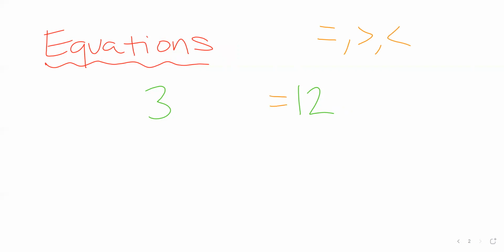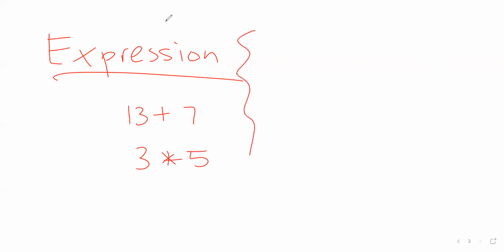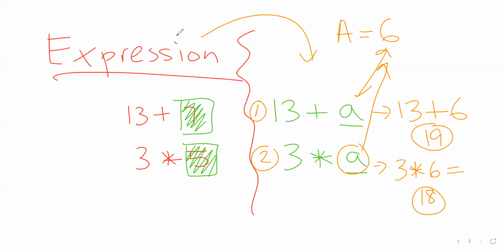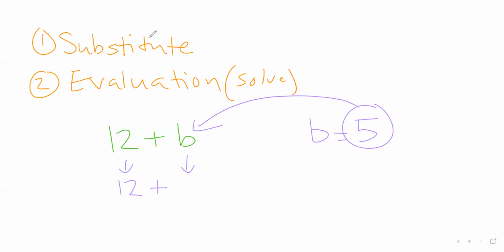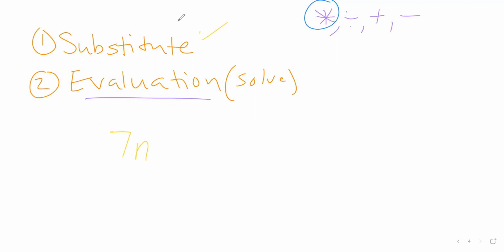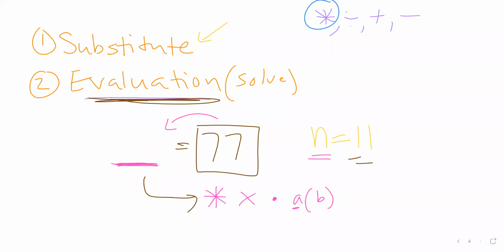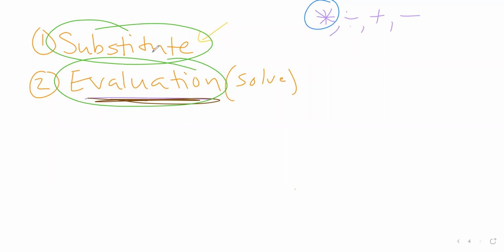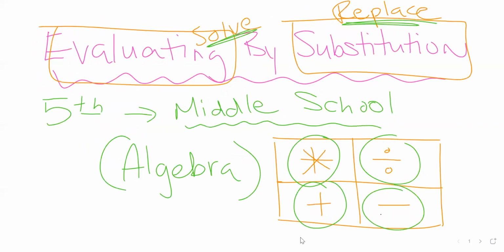Evaluate by Substitution